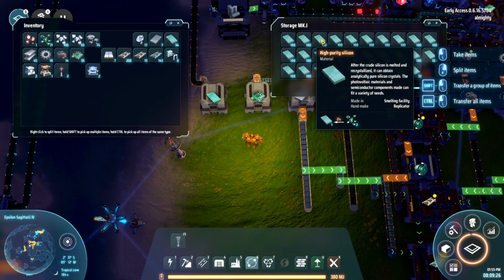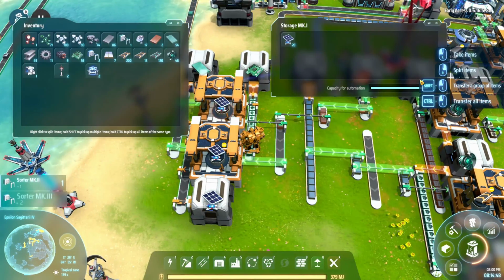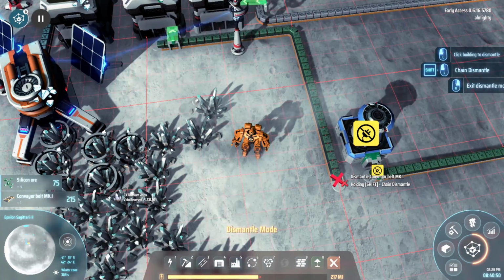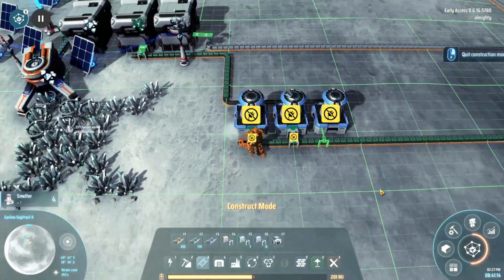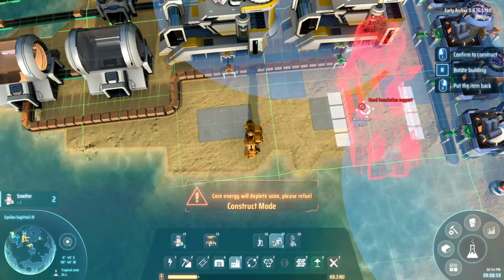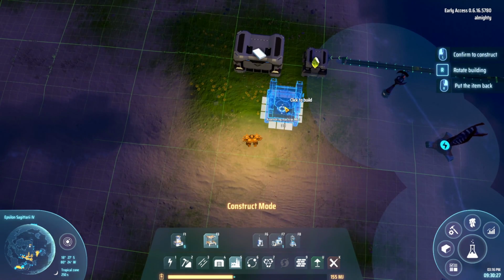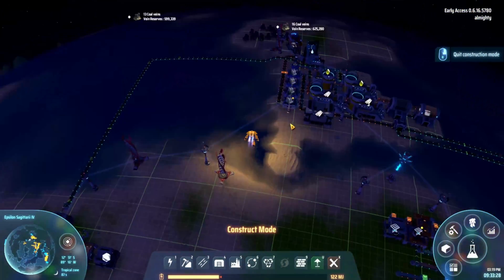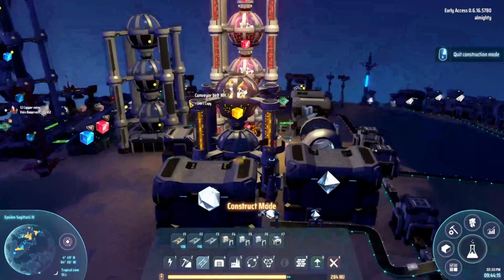Yellow Matrix research blocks preparing for travel. Dyson sphere Program Pt 5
In this dyson sphere program playthrough today we got set up to make yellow research block as we prepared for interstella travel for our goodies! there was a bit of time consuming building and this is a hugely condenced video which is amazing when you realise how much we actually got done, but it has put us in a good place for the next episode.